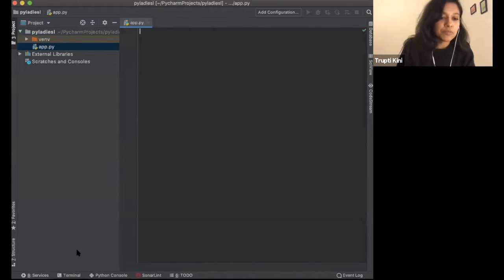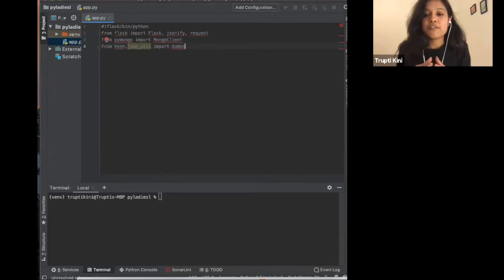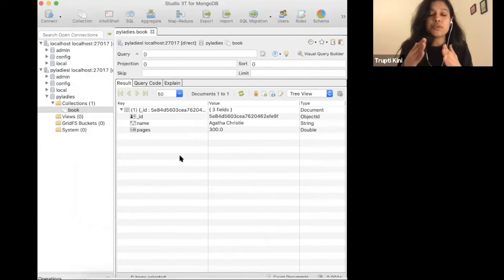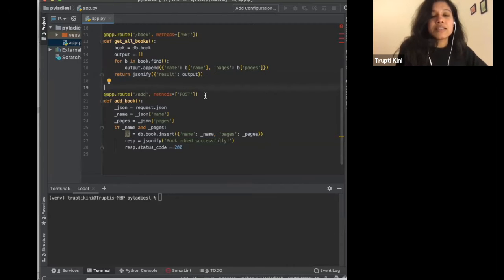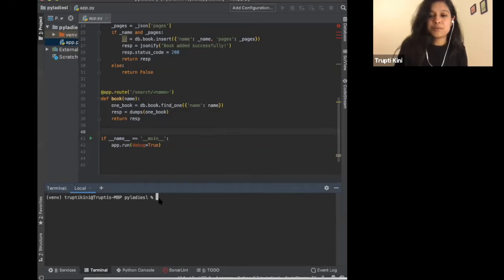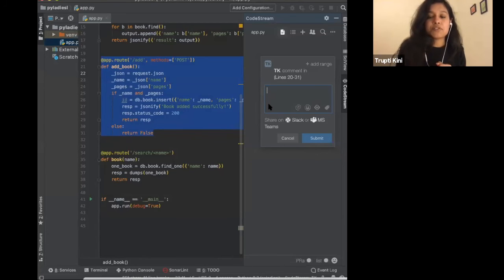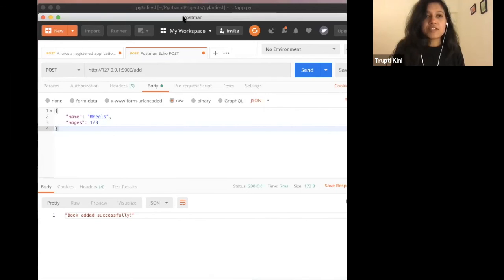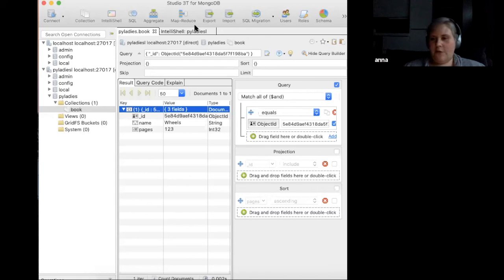Flask-PyMongo - Trupti Kini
Presentation by Trupti Kini, software engineer at iProov, on Flask-PyMongo.

1. I will start from scratch with Pycharm IDE, some shortcuts, virtual environment, the consoles, code assistance tips in Pycharm and configure Black in Pycharm.
2. I have pushed the skeleton app on git which will be used for designing a flask-pymongo app with inserting and finding documents.
3. Introduce Mongodb and how it stands out from the crowd of other database programs. Basic tour of Studio3t.